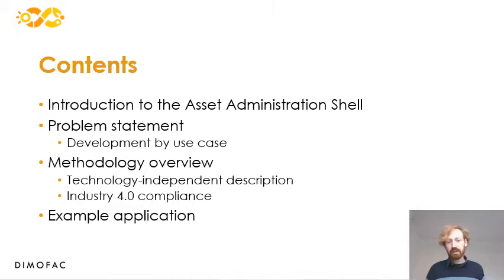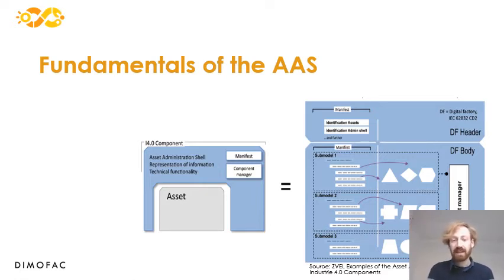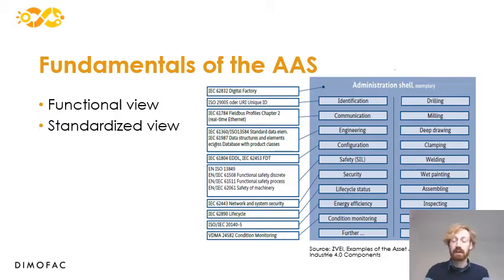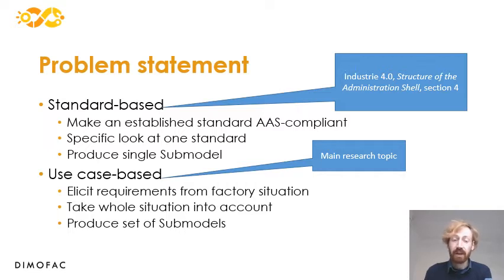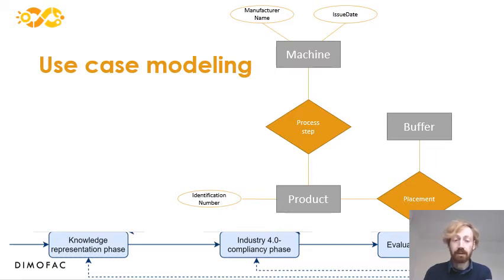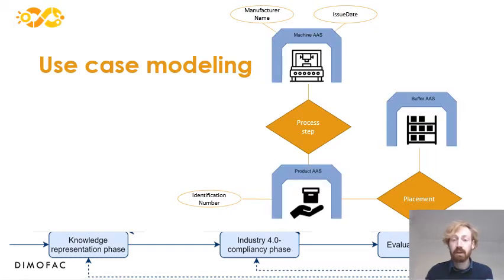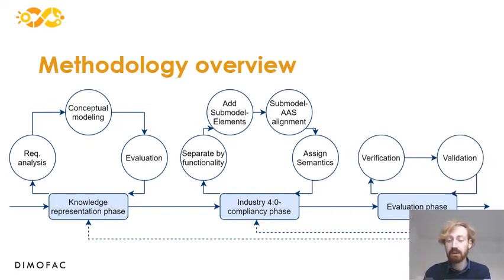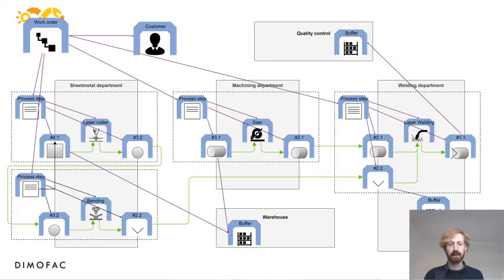A Comprehensive Methodology for Modelling Submodels in the Industry 4.0 Asset Administration Shell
“Various Industry 4.0 submodels have already been proposed for specific types of machines - drilling, milling, clamping, etc.
But in our scenario, we found that we lacked submodels for immaterial assets such as work orders and process steps.
Such a submodel is needed to provided guidance to increase adoption of Industry 4.0.”

At IEEE CBI 2021, DIMOFAC partners TNO, Deutsches Forschungszentrum für Künstliche Intelligenz (DFKI) , and VDL Industrial Modules B.V. presented a collaborative paper on a new methodology to identify Administration Shells and Submodels for immaterial and non-machine assets.

Grab your free copy of the paper to learn more about the findings